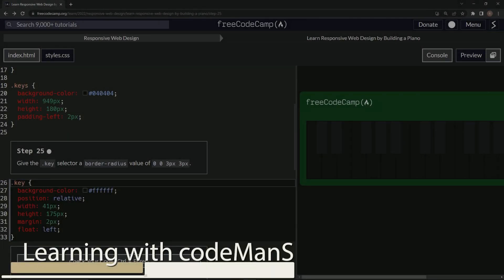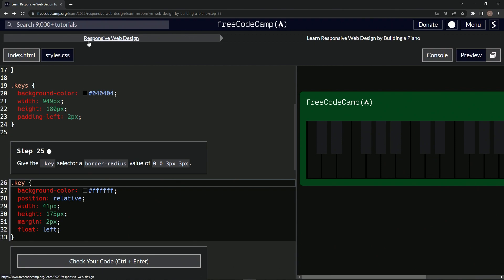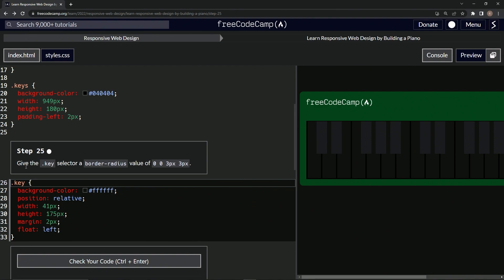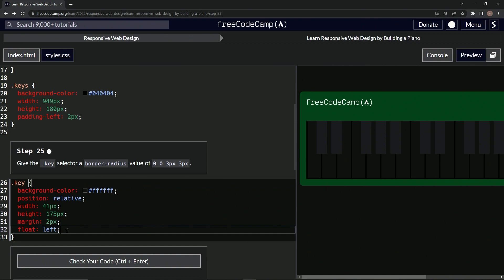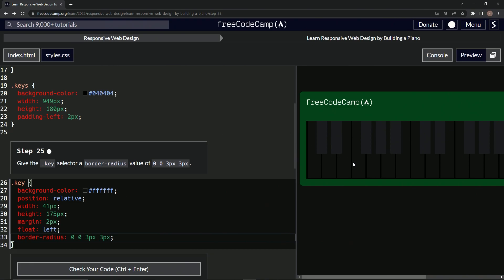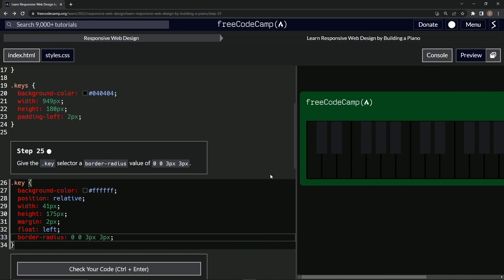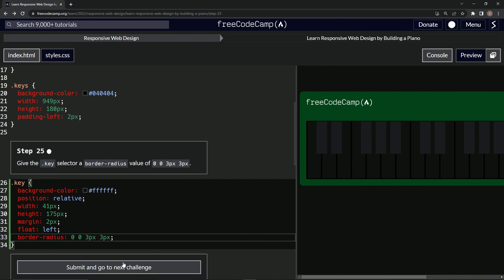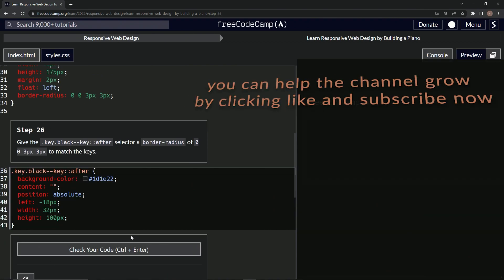Learn HTML & CSS | FreeCodeCamp Build a Piano: Step 25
🎹✨💥 Welcome back to our incredible journey through freeCodeCamp's "Learn Responsive Web Design by Building a Piano" course! In Step 25, we're continuing our quest to bring grace to our piano, this time focusing on our keys. Are you ready to add the finishing touches to our beautiful piano keys? Let's get right to it! 💥✨🎹

CSS shines again with its magical 'border-radius' property, this time bringing a softer touch to our piano keys. We're going to apply 'border-radius' to our '.key' selector, specifically setting it to '0 0 3px 3px'. This targets the bottom left and bottom right corners of our keys, giving them a slight roundness that adds to the overall elegance of our piano.

As you code, picture yourself as a master artisan, attentively fine-tuning each key to perfection. This subtle rounding of corners isn't just about aesthetics. It's about authenticity, making our virtual piano feel closer to the real thing. Each detail we add brings us a step closer to a masterpiece. 🎹🎨🌟

We hope you're thrilled by the beauty that just a few pixels of change can bring! Got queries or thoughts to share? The comments section is open for your insights and questions! We always appreciate hearing from our dedicated community of learners. 🎉💬✨

Every tweak, every refinement you make is shaping this piano into a stunning piece of digital art. 🚀🎵💥

Continue enjoying this journey of learning, keep up the amazing work, and as always, happy coding! 💖🎉🎵